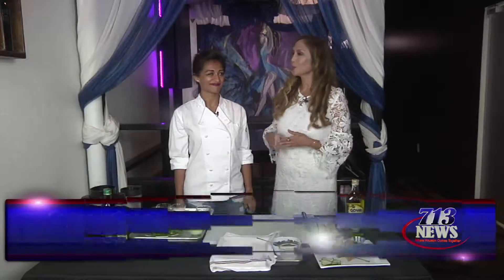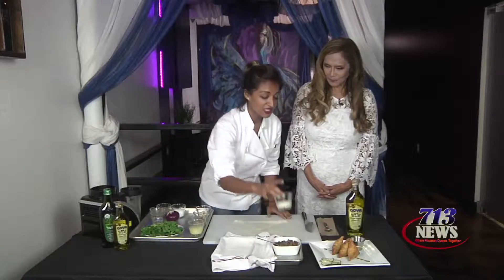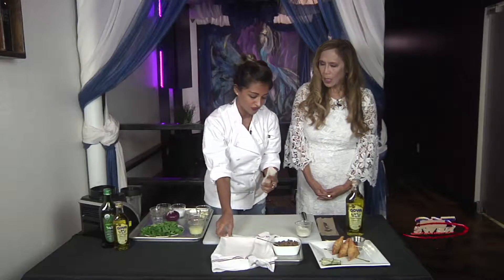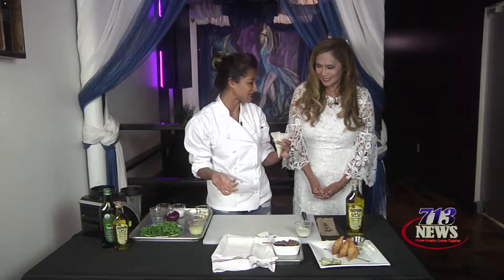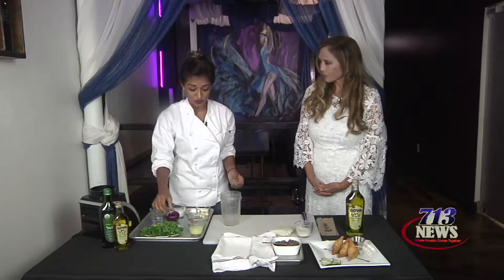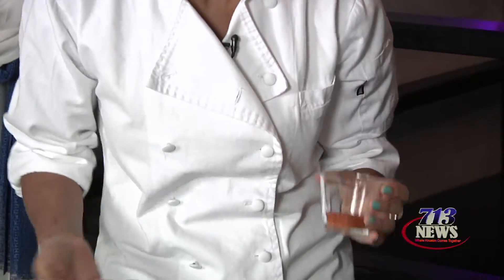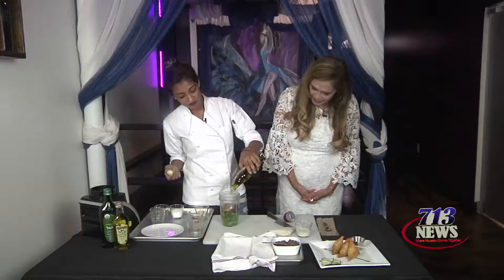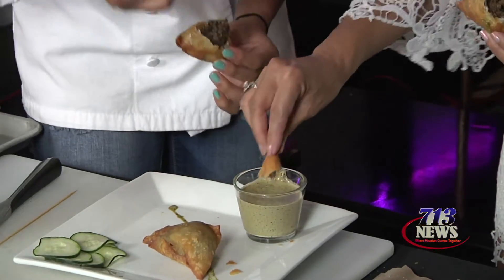How to Make a Traditional Samosa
A samosa is a fried or baked dish with a savory filling, Chef Moon from Momo Catering prepares the tasty Indian appetizer with Goya Olive Oil.